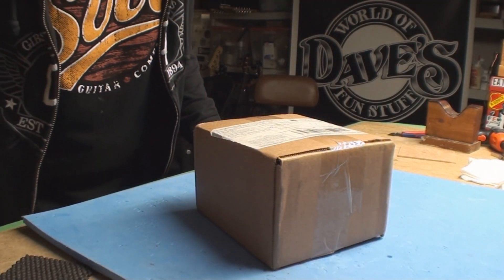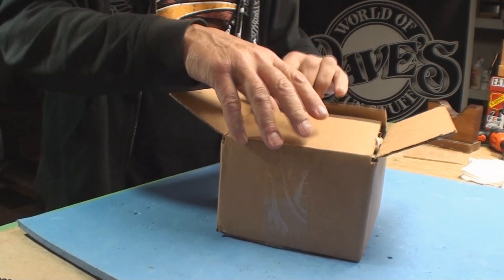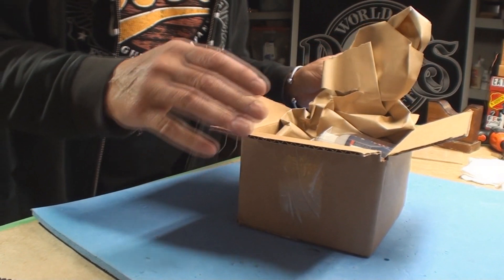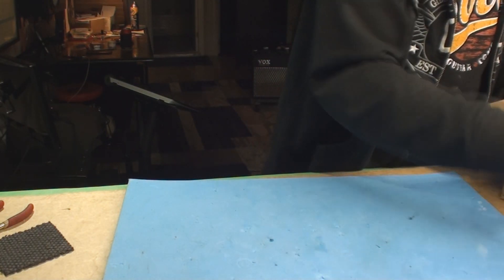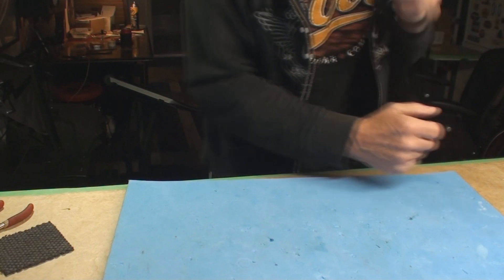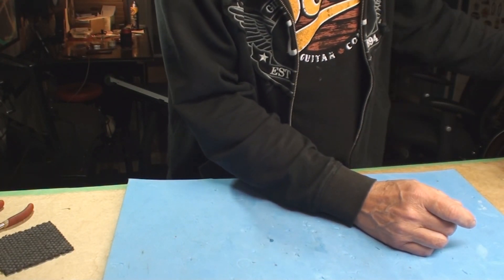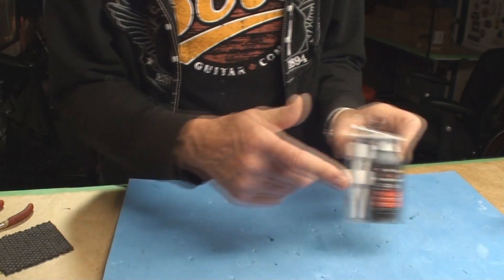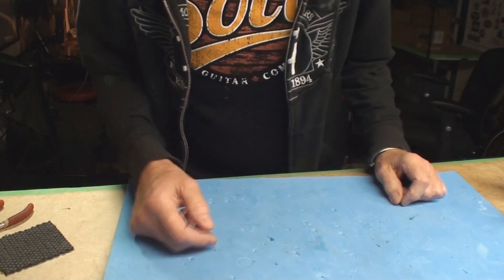They Send Me Stuff Episode 2